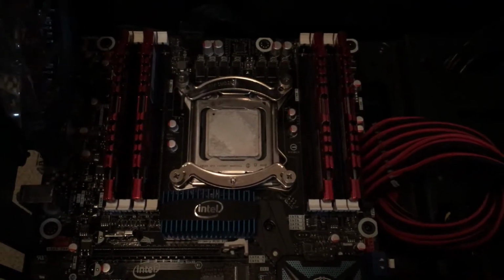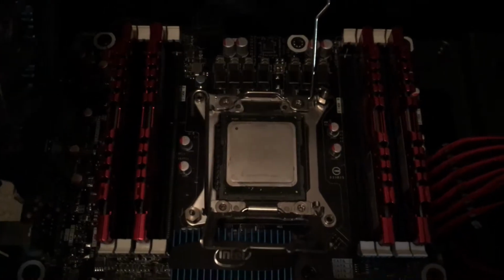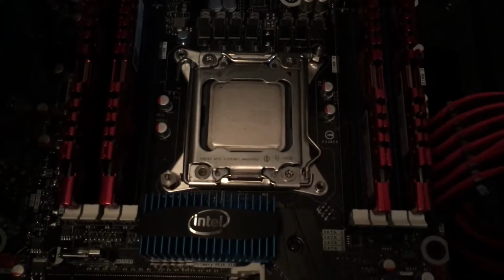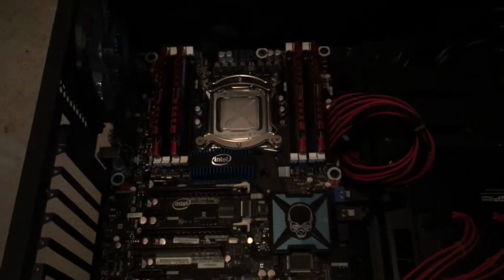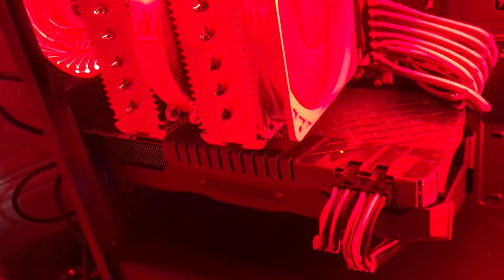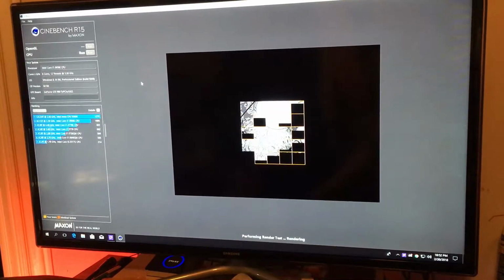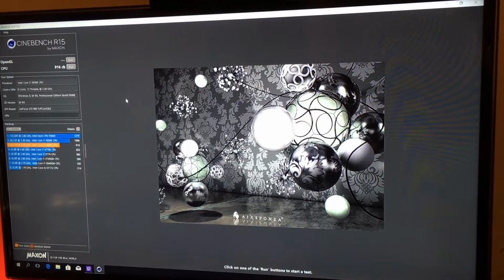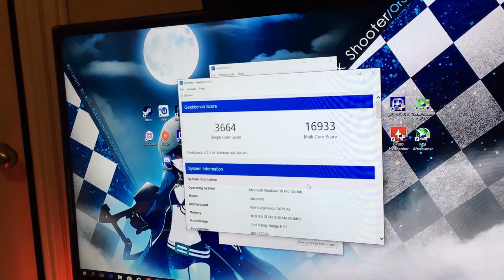Intel i7 3930k Install+Boot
Well got my i7 3930k so decided to do a little install video for fun. The install went great. But other problems arose though now all is well. Besides losing the Xeon 2670 render time video. At least found the Xeon benchmark video on my phone. So can at least compare those.